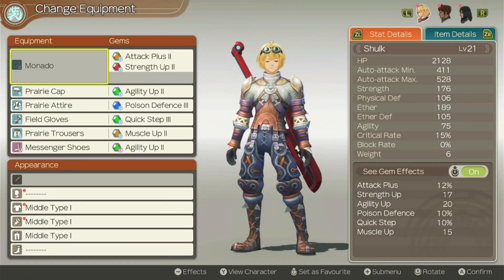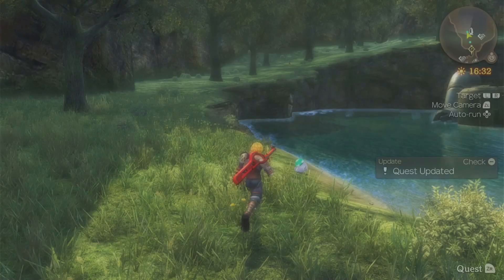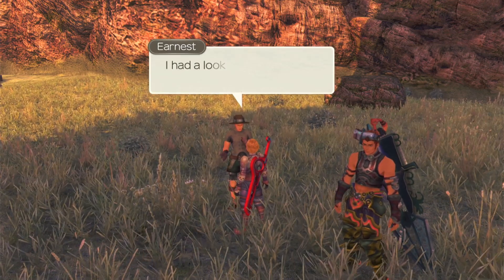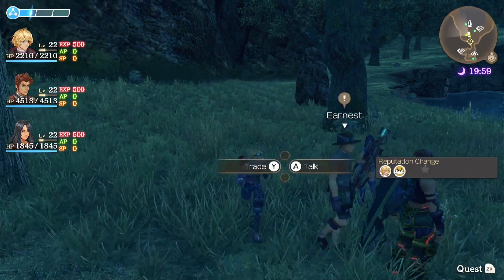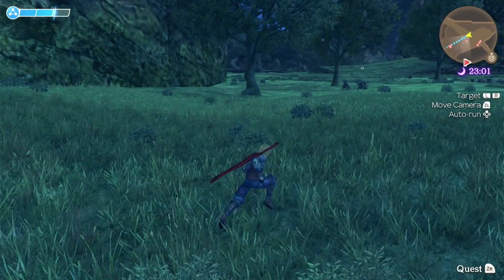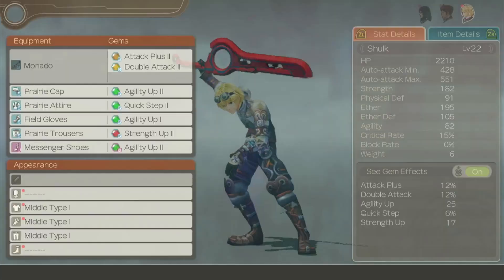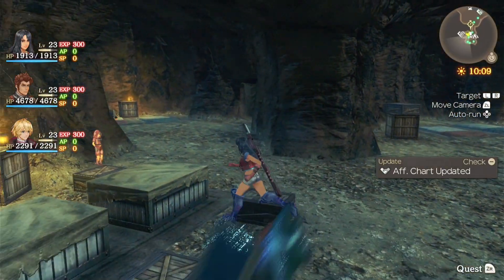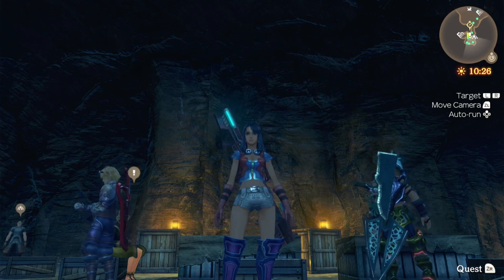Xenoblade Chronicles Definitive Edition - Episode 13: Earnest's Fibs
We complete many side quests to prepare for our mission.